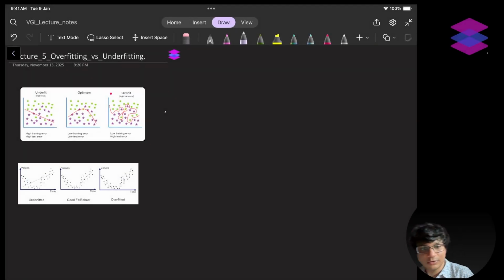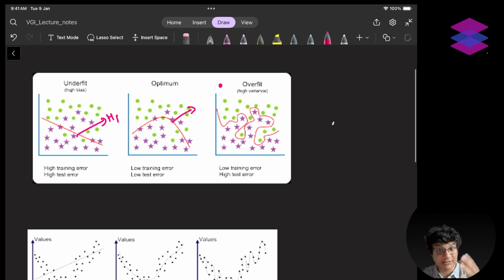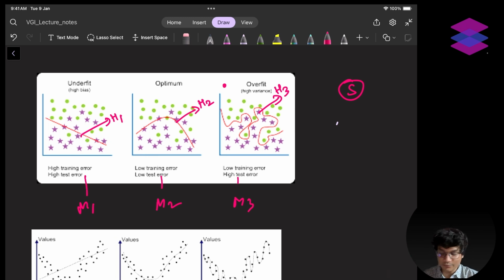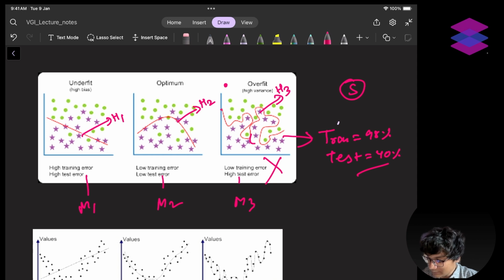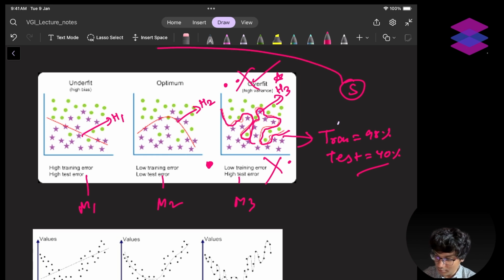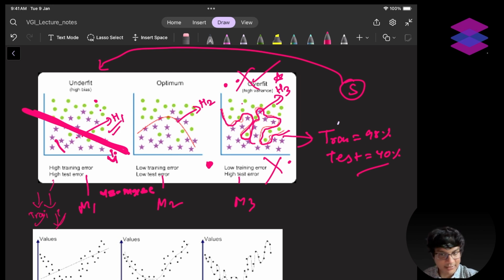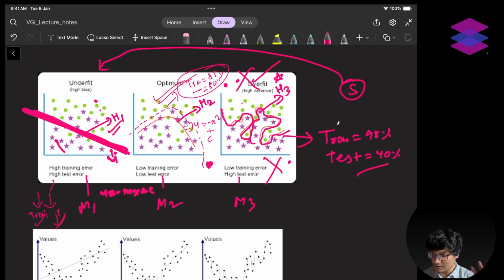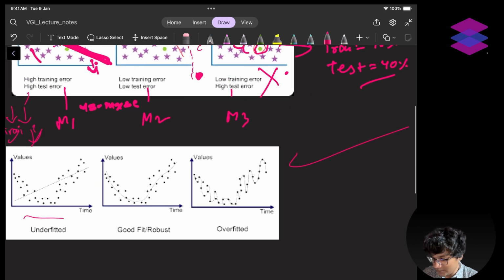ML Foundation Lecture_5 : Overfitting and Underfitting.